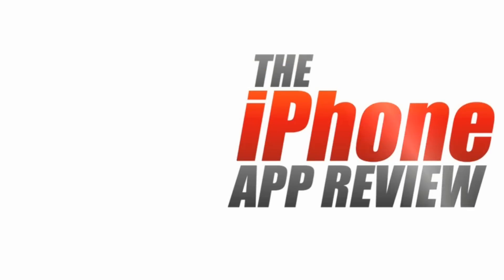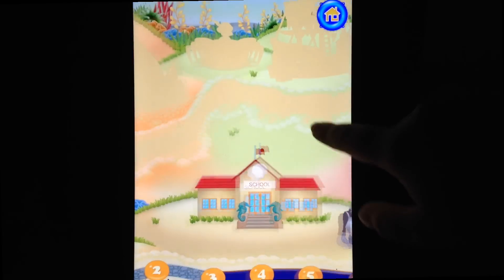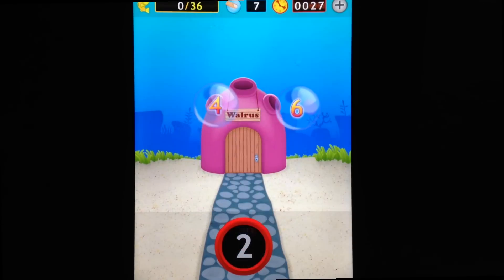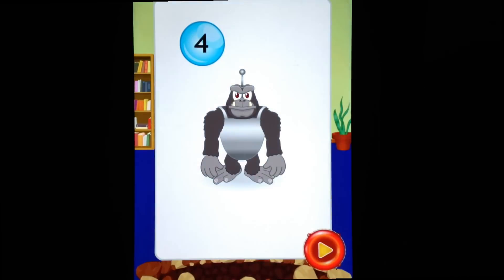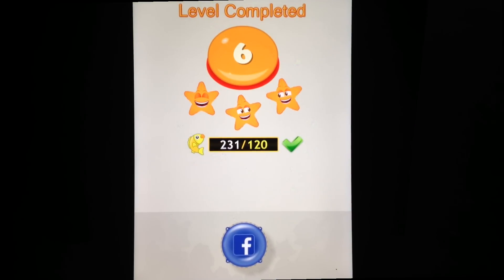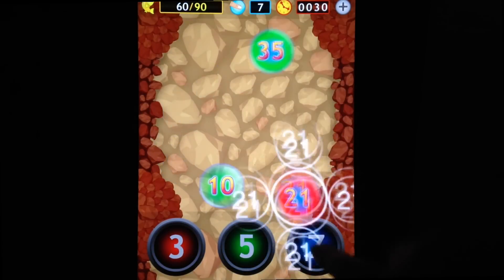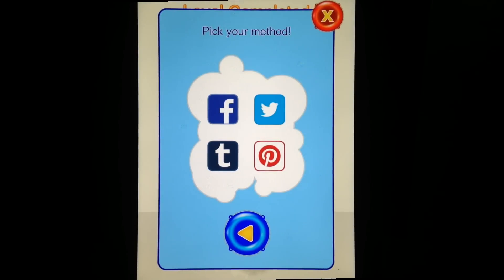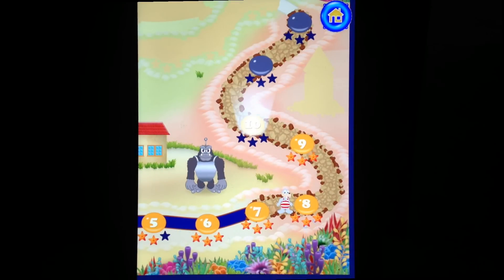Bubbly Walrus iPad Game Review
Sarah Hanlon reviews Bubbly Walrus, a fun and fast-paced multiplication game for iPhone and iPad.

Bubbly Walrus teaches kids how to quickly calculate multiplication in order to complete levels successfully. Developed by F and J Estudio Digital Ltda, this fast-paced math game is perfect for youngsters who are honing their multiplication skills. It’s even great for adults who want to brush up on mental math, too!

Concept and Gameplay:

Math is all about practice, and Bubbly Walrus aims to help kids fine-tune their mental math and multiplication skills through a series of levels. There’s even a neat background story behind the game.

Kids must help Walrus rescue his girlfriend from the grips of the evil kidnappers, and level environments reflect the journey that Walrus must embark on to save her. There are even bosses to fight, which really helps kids to all but forget about the fact that they’re playing a math game.

To play Bubbly Walrus, kids must pull floating numbers to the bottom of the screen in order to solve the equation at the bottom of the screen. Depending on the level, the equation at the bottom could be something like 2×4, or it could be multiples of the numbers at the bottom.

For example, if the numbers 2 and 3 are showing at the bottom of the screen, kids must pull the 15 bubble from the top and place it over the 3, the 8 bubble over the 2, and so on. Levels are timed, so it’s important to complete them as quickly as possible. Once a level is completed, kids will receive a star rating to show how well they performed.

In terms of gameplay, Bubbly Walrus definitely has a great amount of educational content to offer. The best thing is that the game changes as kids progress through levels, so it doesn’t get boring and stale.

They’ll actually look forward to moving on and helping Walrus rescue his lady. Plus, cute animations and great sound effects really help to immerse children in the world of Bubbly Walrus.

Features:

Bubbly Walrus comes with a few extra features, mainly the ability to use power ups and boosts as kids progress through the game. These boosts can be tapped to be activated, and will help children complete levels faster.

Also, if kids complete a level in time with no errors, they’ll be presented with a collectible card at the end of the game. There’s a twist, however. In order to redeem the card, kids must share their accomplishment on one of four social media networks: Facebook, Twitter, Pinterest, or Tumblr.

Personally I think social media integration doesn’t belong in a children’s game, and instead of having to share, kids should either complete another challenge or automatically receive the card seeing as it’s a reward for a perfect level.

Value:

Bubbly Walrus is available to download from the App Store for $1.99, which is a very fair price given the fact that there are no additional in-app purchases and there’s tons of content for kids to play through. Plus, the game is universally compatible with iPhone and iPad.

Overall, I think Bubbly Walrus is truly a wonderful math game for kids, but parents need to be aware of the fact that social media is heavily integrated into it. While this might not be an issue for older children, it’ll likely be a turnoff for many parents who want their child to be focused solely on the game.